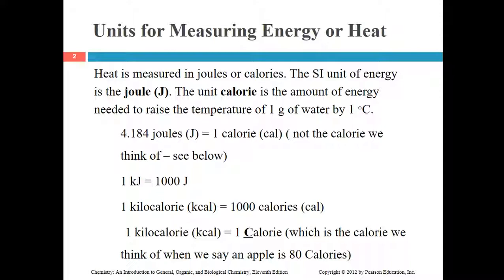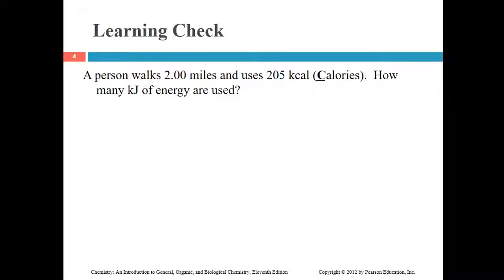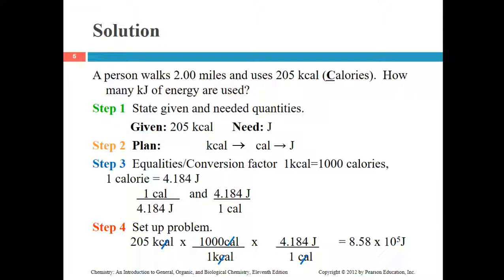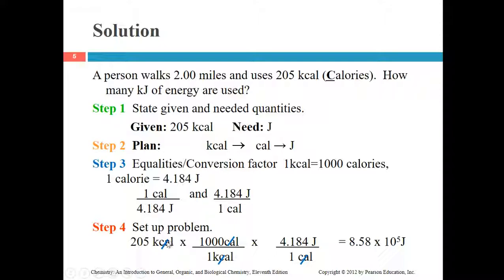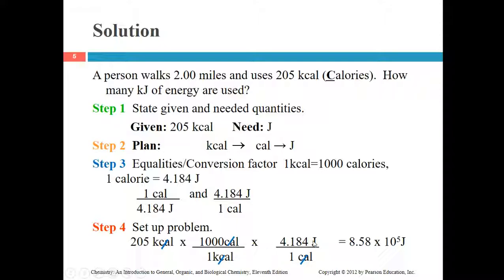Video 1-17-2018 9-56-27 AM